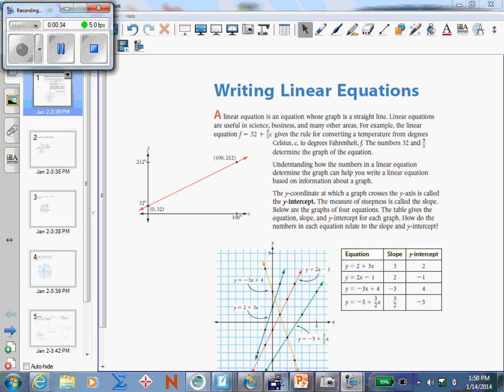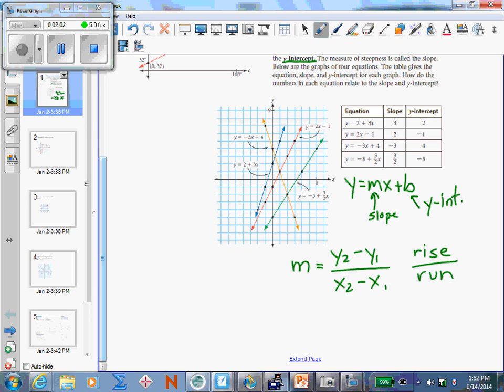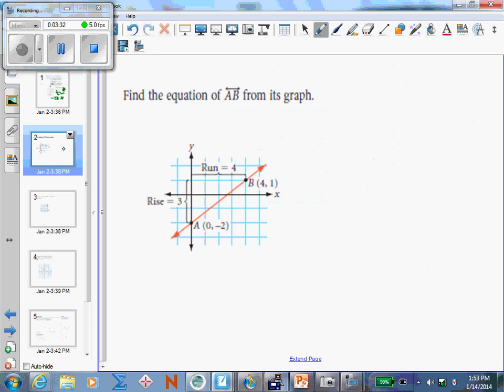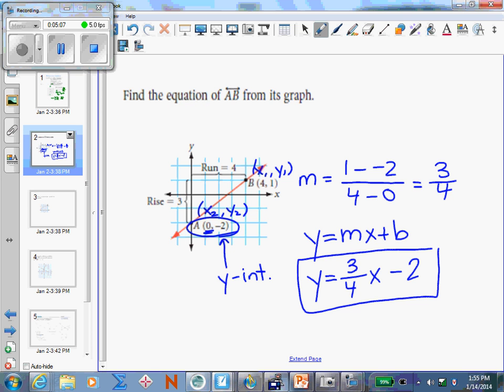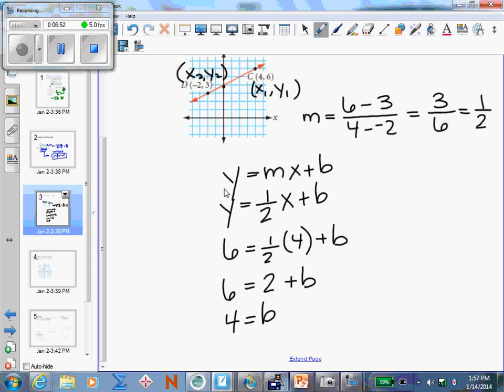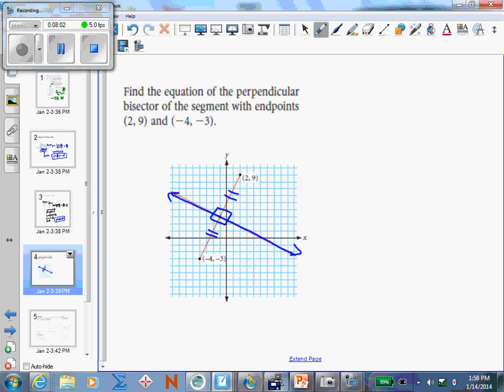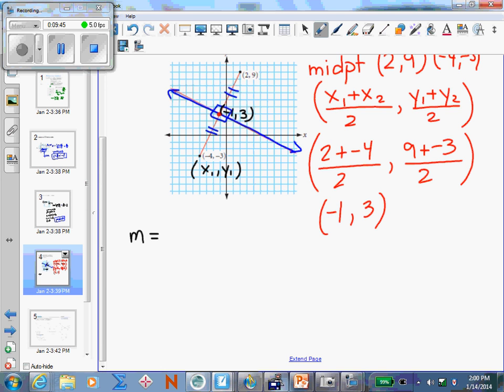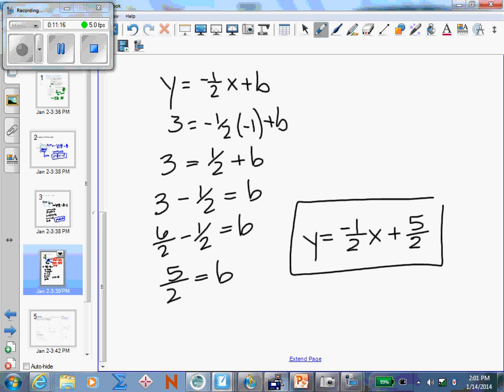Writing linear equations